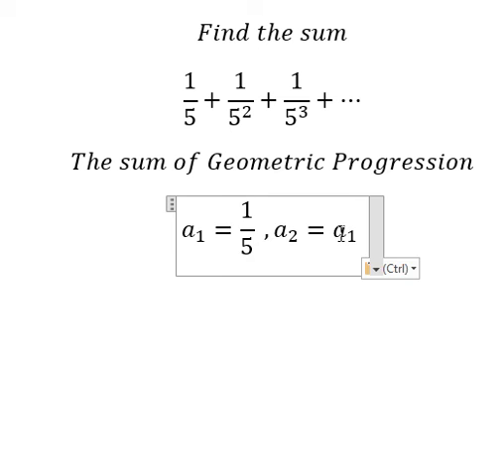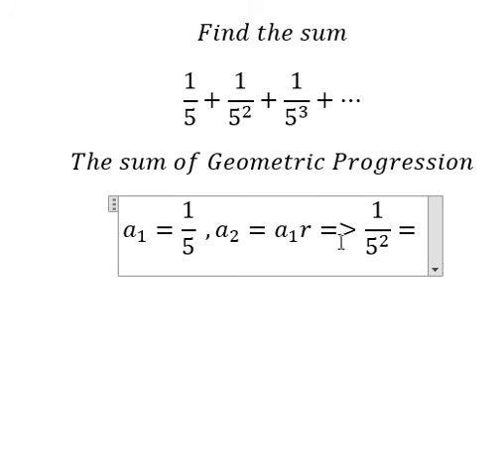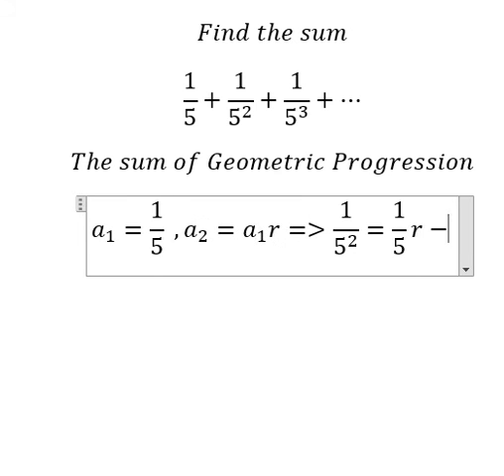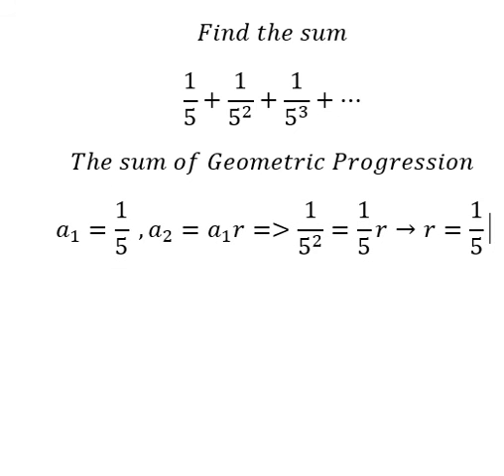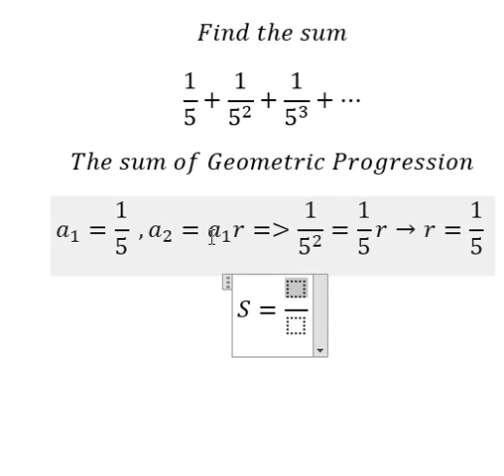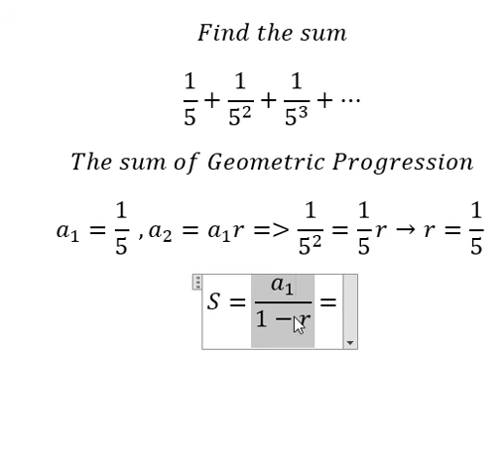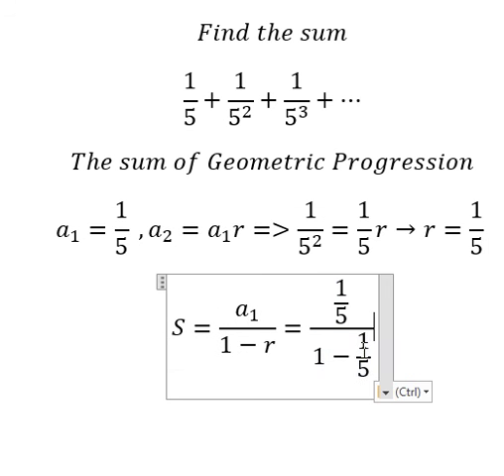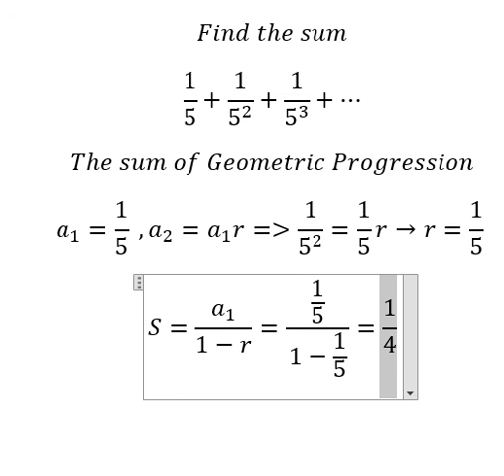Algebra Help: Find the sum - 1/5+1/5^2 +1/5^3 +⋯ - The sum of Geometric Progression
Here is the technique to solve this series and how to find them in step-by-step